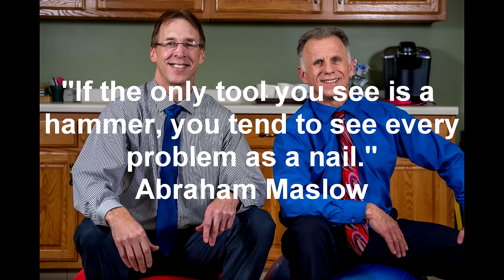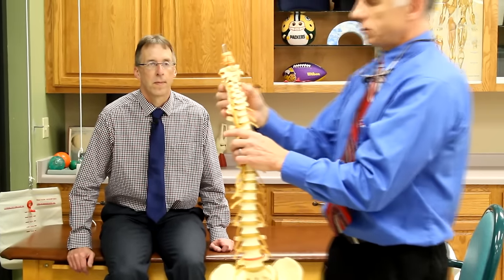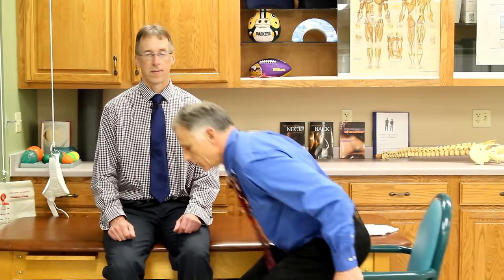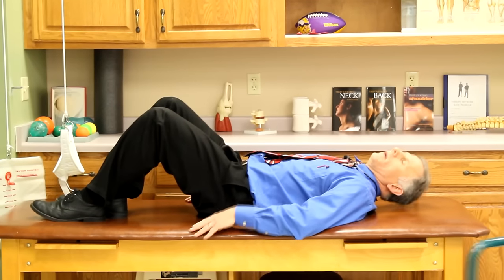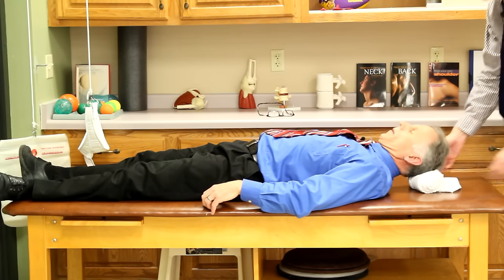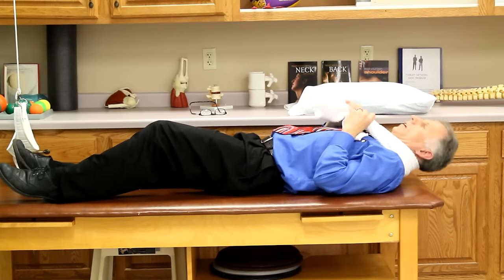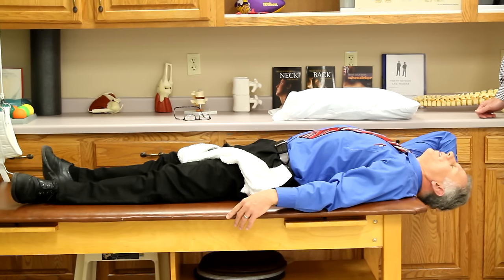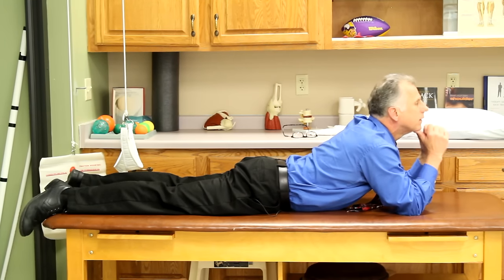Top 10 Cervical (Neck) Disc Herniation Exercises & Stretches for Pain Relief.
"Famous" Physical Therapists Bob Schrupp and Brad Heineck demonstrate the Top 10 Exercises and Stretches for Cervical Disc Herniation (Cervical = Neck) to Obtain Pain Relief.